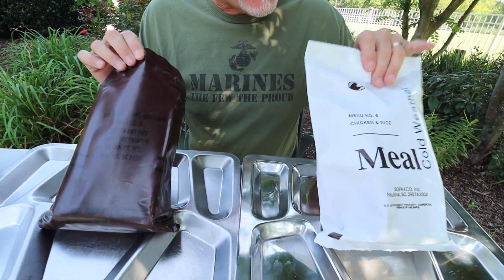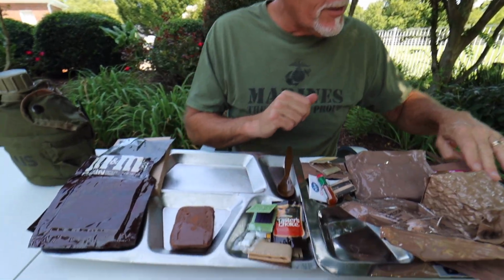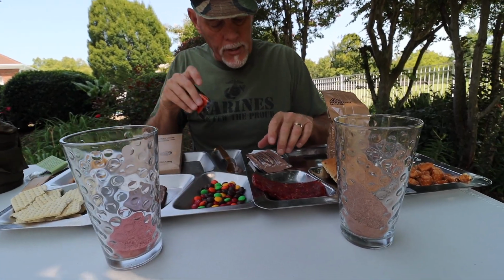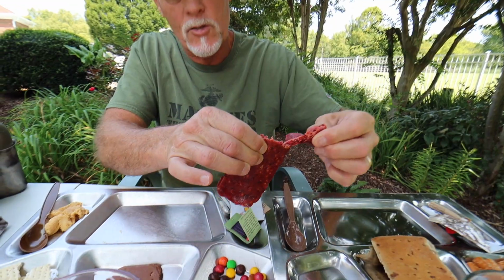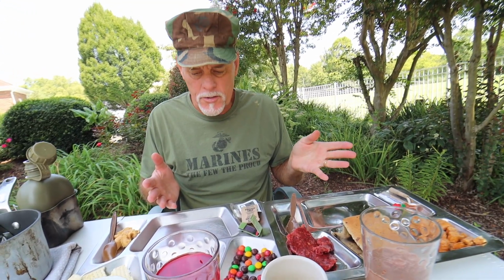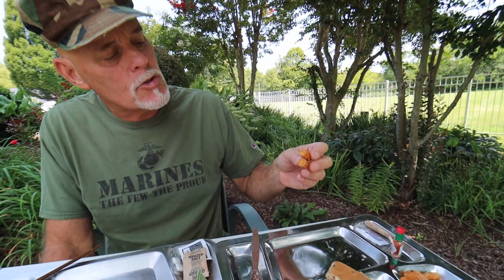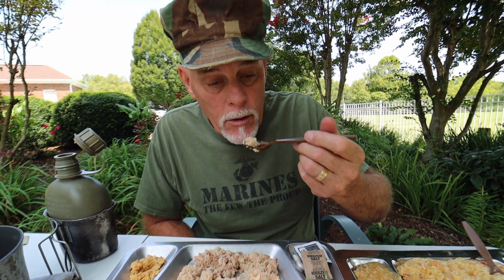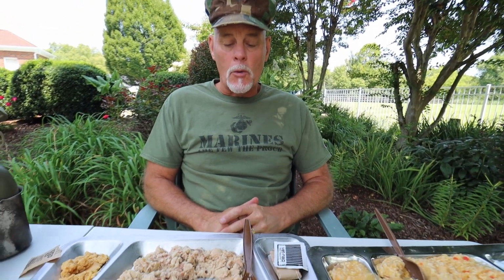1990 vs 2020 MRE Comparison - Chicken & Rice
We compare Chicken and Rice MRE, 1990 vs 2020.  Side by side comparison of the main dishes, all the sides, and the accessory packs.  Which will be better?  Join me to find out.